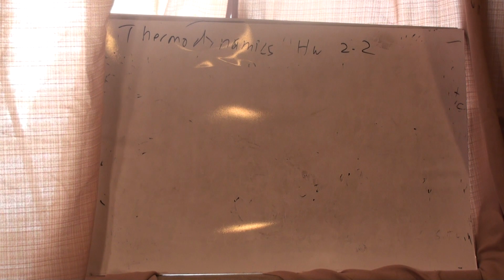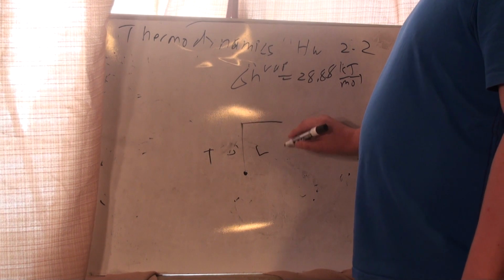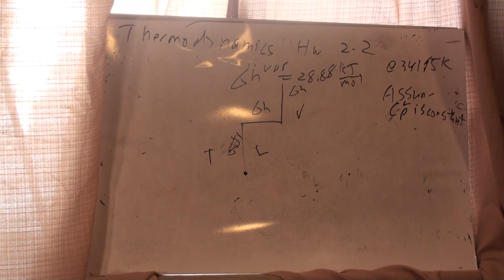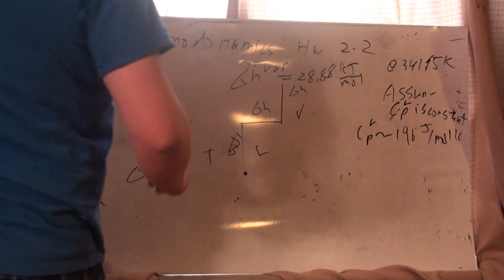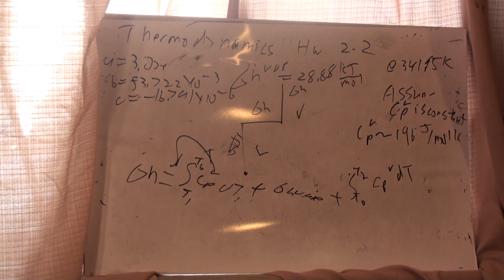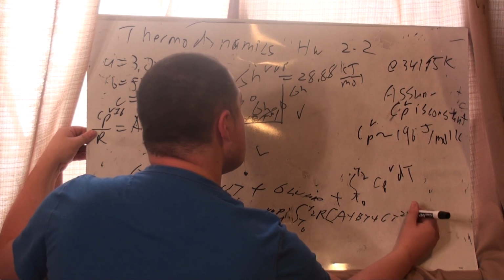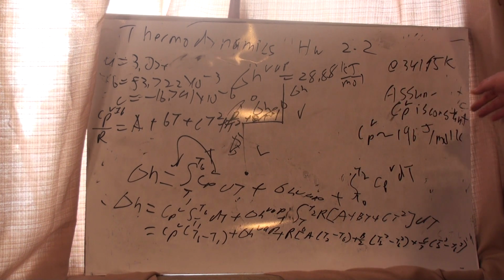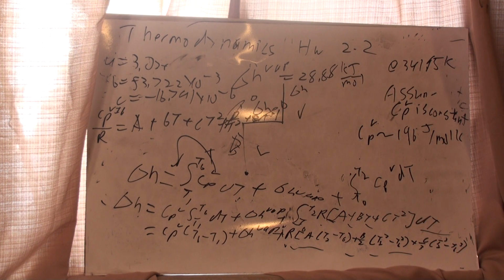thermodynamics homework solutions 2-2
HW 2 is on energy, enthalpy, work, and heat. This problem involves changes in enthalpy using heat capacity and latent heat calculations.